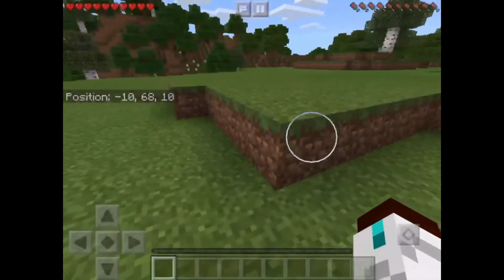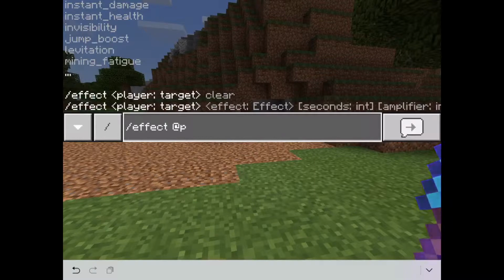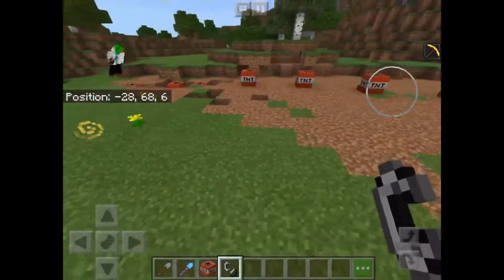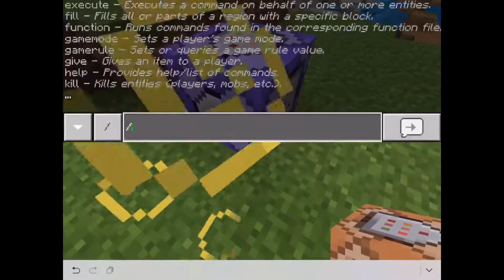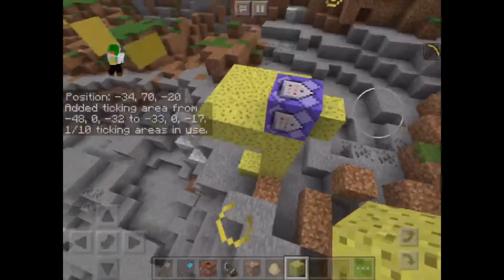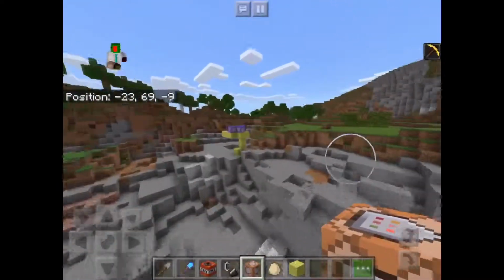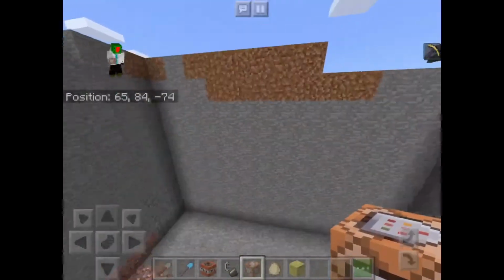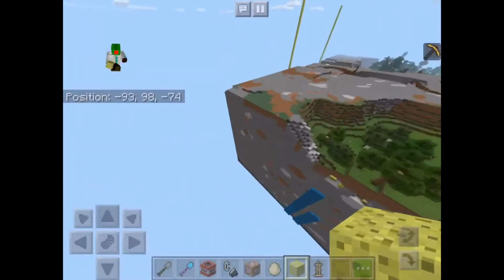Destroying an entire Minecraft world in one go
I dont like this game so I destroyed it